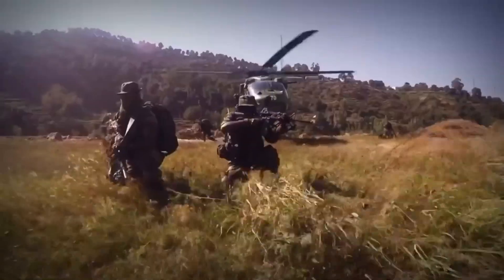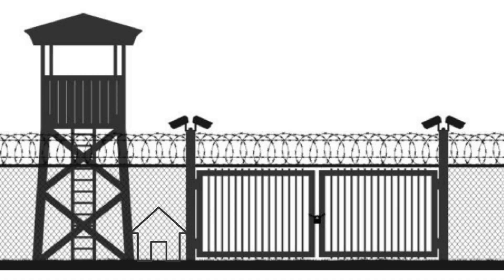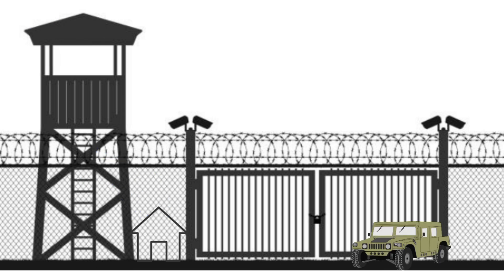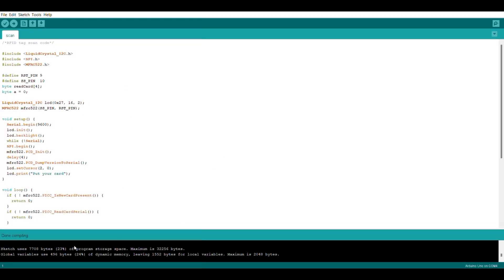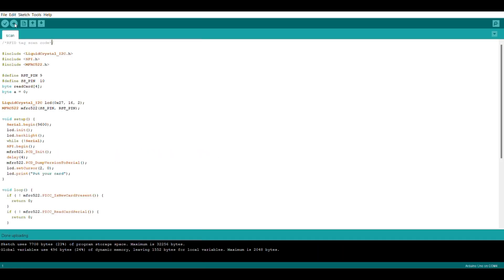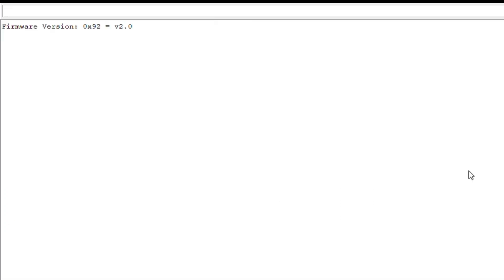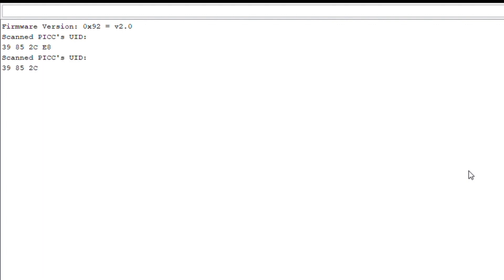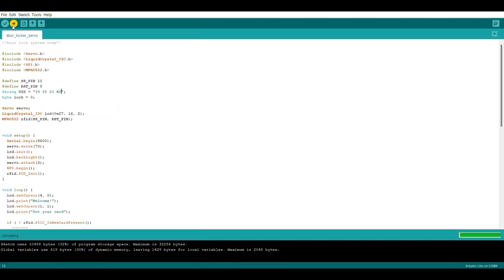Arduino Smart Entry System For Army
In this Video, I made made a Arduino Smart Entry System specially for our Defence Forces.

Chapters:
0:00 Project Explanation & Introduction
1:49 Components Used In This Project
2:22 Circuit Diagram
2:33 Assembling
2:50 Very Important
3:01 GND Pin Attachment
3:40 Coding Part: First Code
4:20 Coding Part: Second Code
4:38 Base Attachment Explain
5:10 Important Message
5:32 Project Demonstration
6:19 Funny Conversation
6:42 Like, Share & Subscribe

The components I used are as follows:
1. Arduino Uno
2. LCD Module With I2C Interface
3. RFID Module With RFID Tag
4. RFID Card
5. Servo Motor
6. Male To Male/Female Jumper Wires
7. Small Adhesive Breadboard

You can search the rest on Amazon, Witblox or makerbazar

Do give it a 👍
Do share it to all.

Thank you for doing the above.👆👆👆👆👆